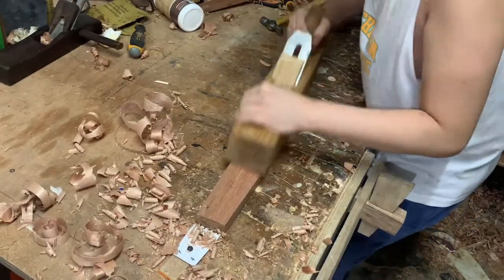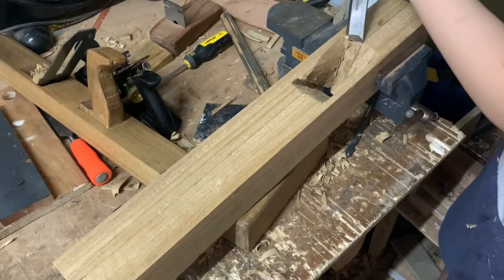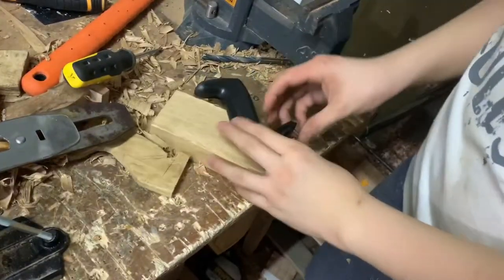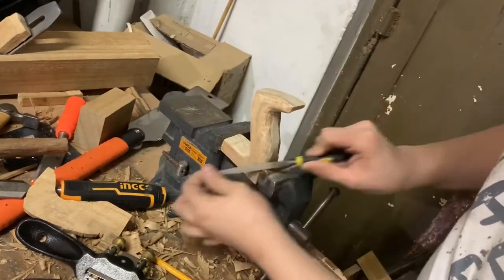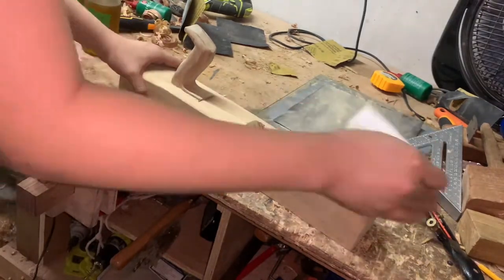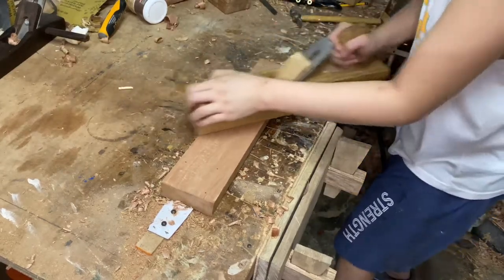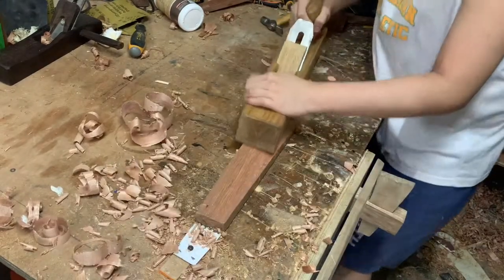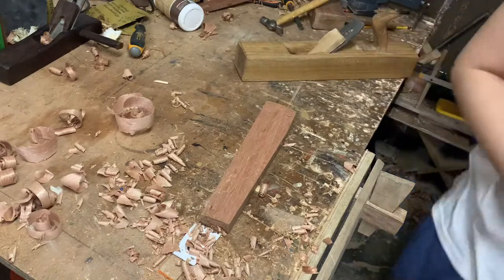Making a better wooden foreplane!